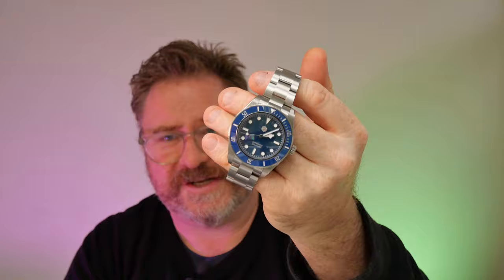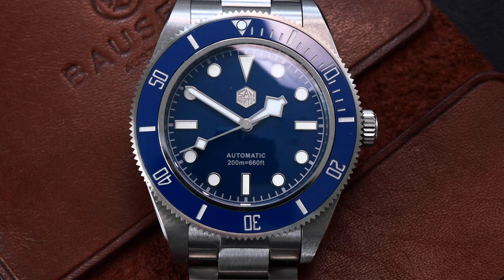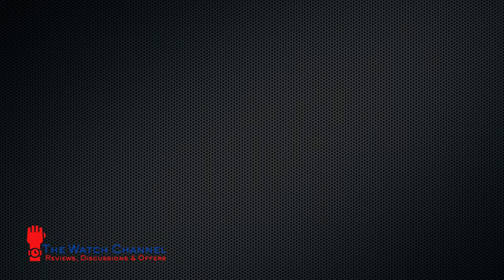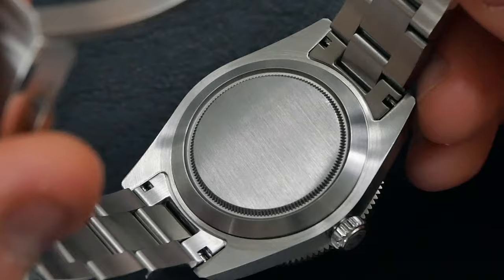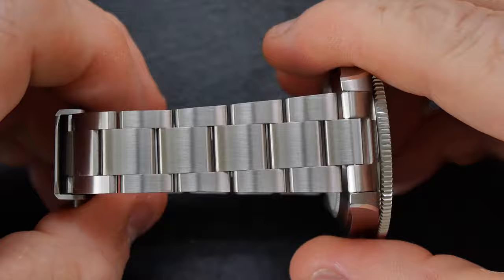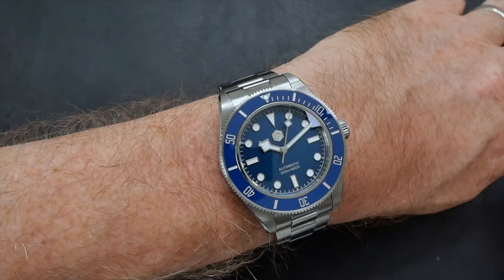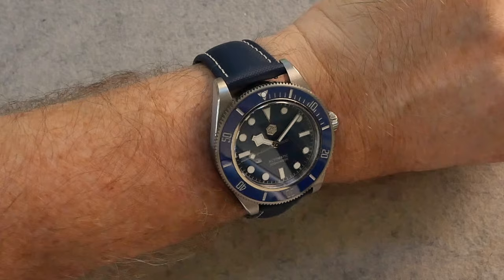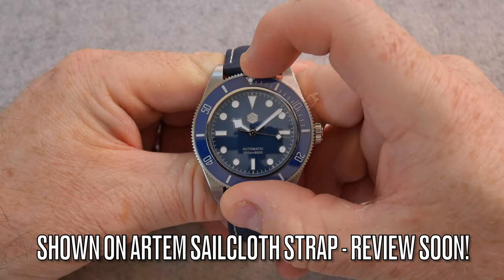Uncovering the Unbelievable: Is the San Martin Tudor BB58 Homage REALLY That Good?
Are you curious about the San Martin Tudor BB58 Homage?

Do you want to know if it's worth the premium above say a Pagani? Well, in this video, we'll take a closer look at the features of the San Martin Tudor BB58 Homage and see if it's really that good.

In terms of features, this watch has a strong lume, no date dial, 200m water resistance, a sapphire crystal with anti-reflective coating & is powered by the Seiko NH35A Movement.

I purchased this watch in the Aliexpress Anniversary sale & if you are interested in purchasing one then please feel free to use the attached link which will see the channel earn a small commission. This supports the channel greatly! Thank You!

A simple click & a like are worth a great deal to the channel!